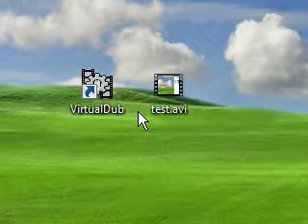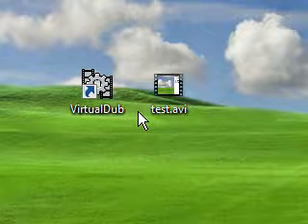Change Video Codec On Your PC Free -VirtualDub